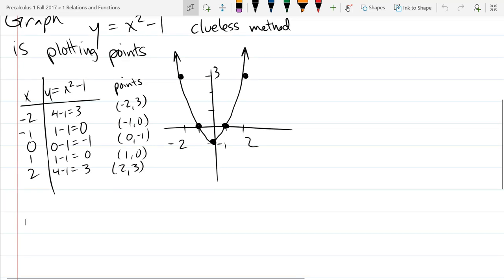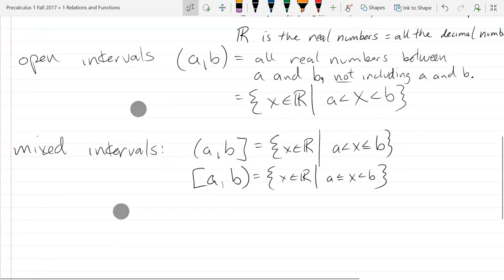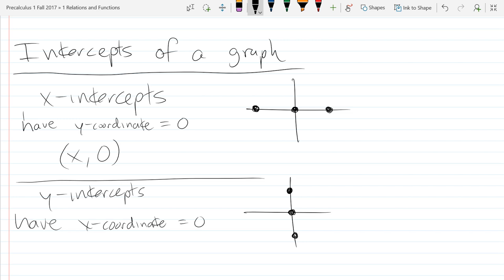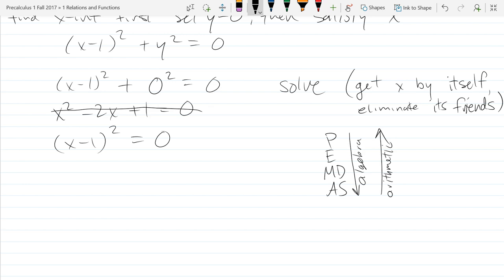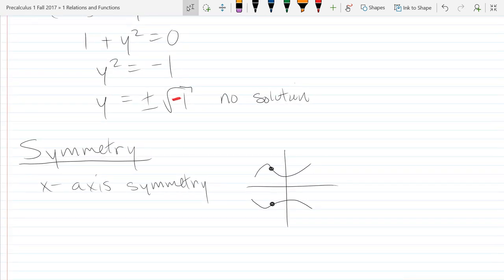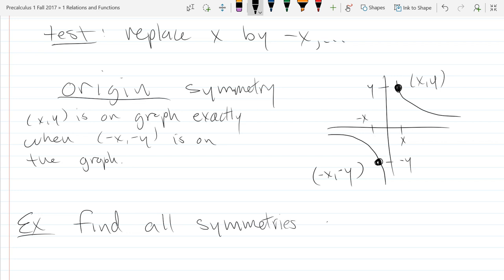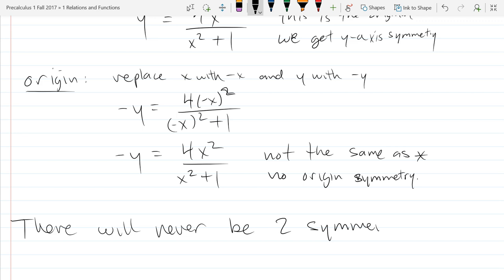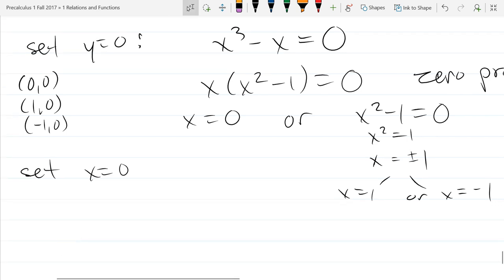Precalculus 1 lecture 2017 09 20